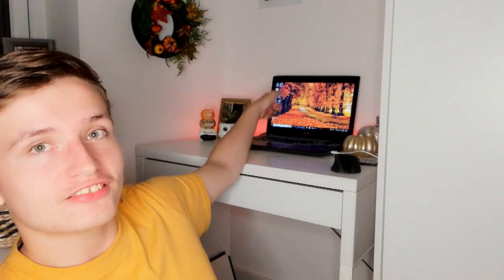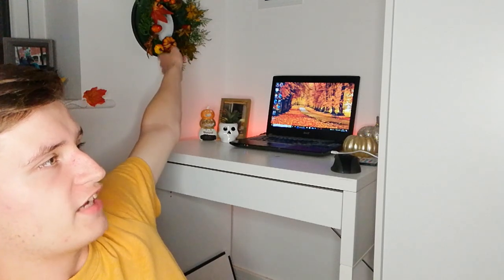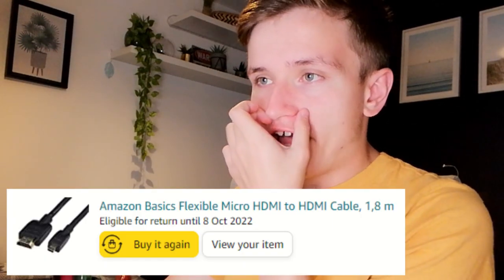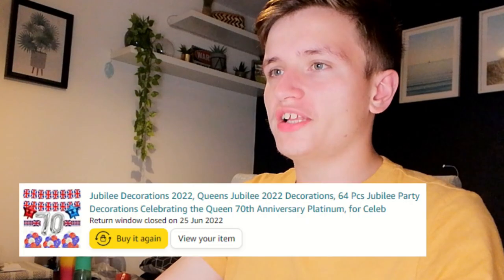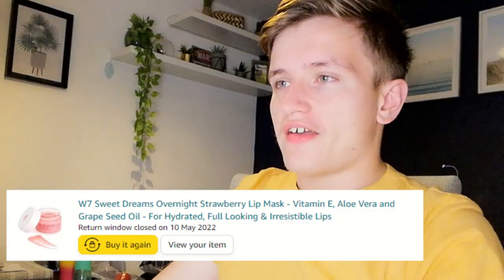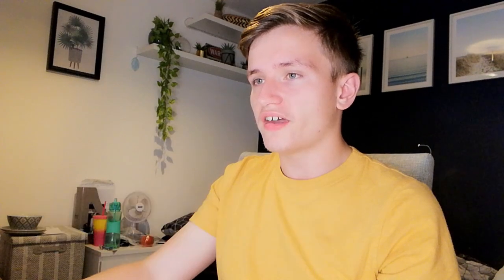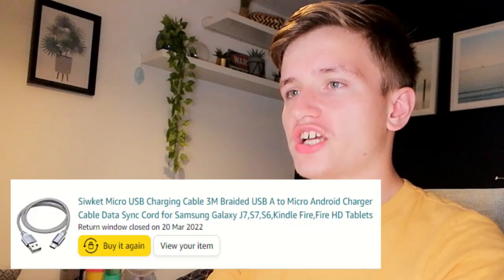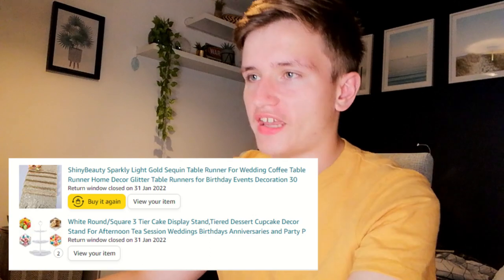EXPOSING MY AMAZON ORDER HSTORY!